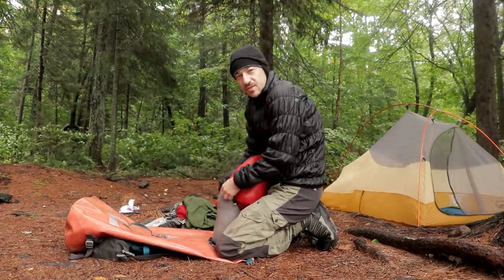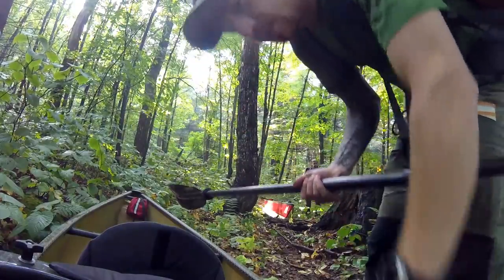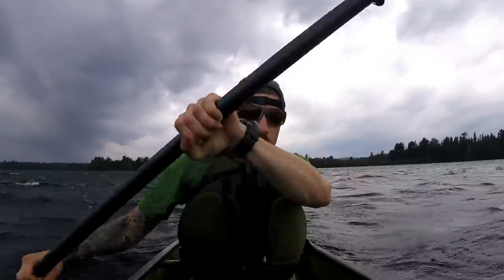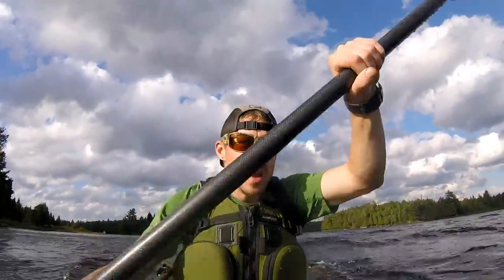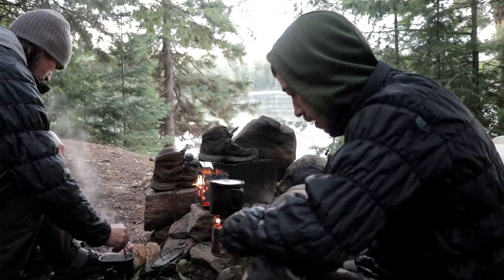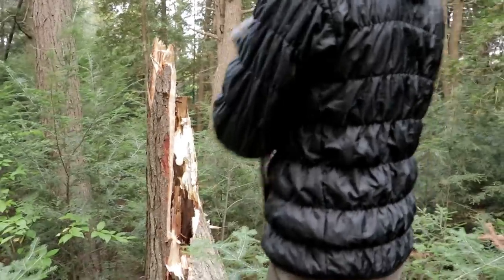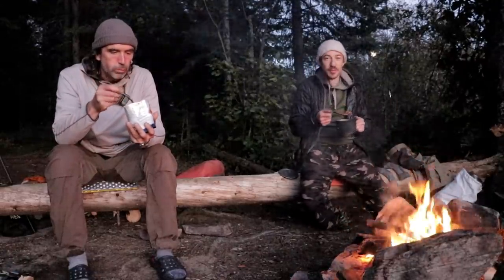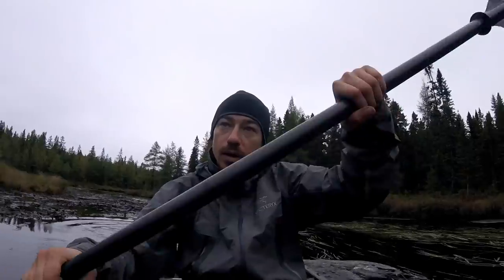EPIC 4 DAY WILDERNESS CAMP e2 STRANDED! Wind Bound on an Island.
Join us on the 2nd part of our epic 4 day wilderness camping trip...this was quite the adventure.
We battle extreme wind, huge waves, and we experience trees falling down all around us.
We got winded on an island that left us stranded for hours.
We paddle our canoes through many lakes and rivers, as well as carry them with our gear over lots of trails.
This truely was an epic 4 day wilderness camp.